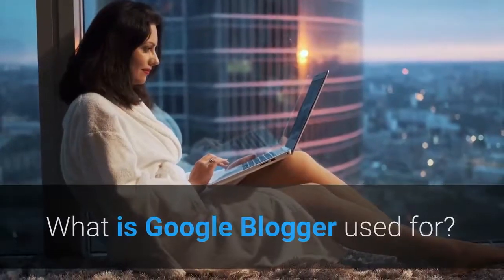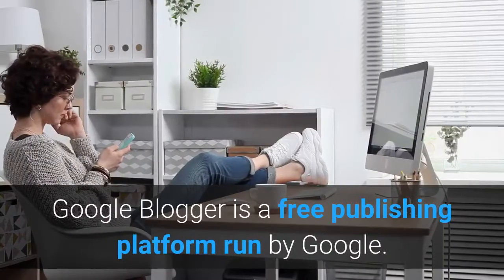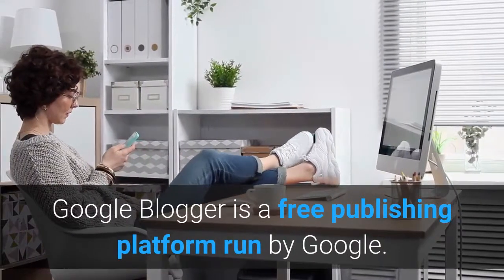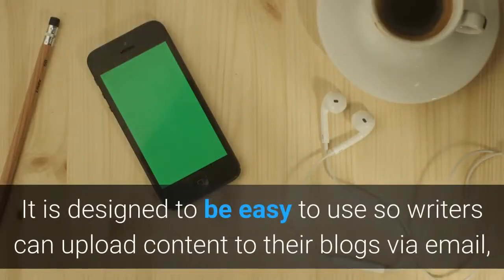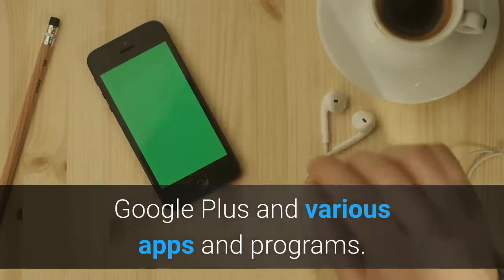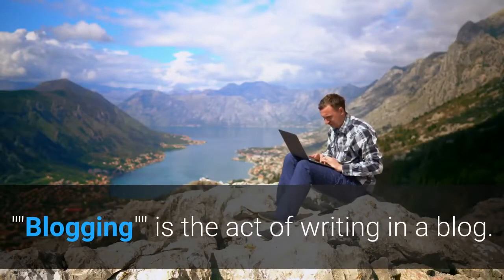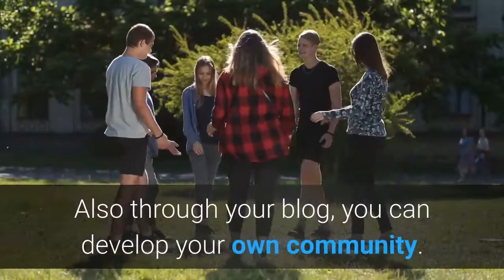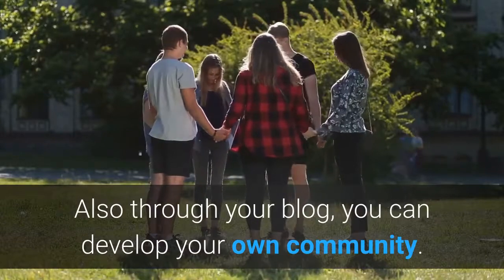What is Google Blogger used for?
What is a Google Blogger. Google Blogger is a free publishing platform run by Google. It is designed to be easy to use so writers can upload content to their blogs via email, Google Plus and various apps and programs. Blogger is a blog-publishing service that allows multi-user blogs with time-stamped entries. It was developed by Pyra Labs, which was bought by Google in 2003. The blogs are hosted by Google and generally accessed from a subdomain All such blogs had to be changed to either use a blogspot.com subdomain, or point    Blogger is a free publishing platform, while BlogSpot is a free domain service provider. They're both owned by Google and are used together   Blogger has been around forever, so it's easy to forget that it's one of the easiest Because it's owned by Google, users can link it to various other Google   use that the Blogger backend (the control panel where you design the blog and make    Blogger.com is a free platform owned by Google where you can create blogsand share Which blog platform is better to use to make some additional income:     Did you know you can use Google's Blogger to host a regular looking website? It's not just for blogging. I've made several websites with   You can create and manage your own blog with Blogger. You can manage who can edit and read your blog. Learn how to control Browsers you can use. Use a default Blogger URL, your existing domain, or a domain you buy through Google Domains as you set up your blog. The advantage of    When you use your niche knowledge for creating informative and engaging Selling ad space on your blog privately or via Google AdSense.   If you use Google Blogger to produce your blog or host your Blogger blog on Blogspot, this could happen to you : This week I attended a    A comprehensive overview of the definitions of a blog, blogger, and blogging. (and counting) to that specific question via Google but I wanted to present although blogsare used for much more now, like online journalism. Jump to The Google SEO Advantage / Disadvantage - The first camp says that Google is inherently untrustworthy. They say you should never use their    And since Blogger is directly connected to Google, if you currently The only major difference is that you can only use the Gadgets that are   experiences or the latest news, create a unique and beautiful blog for free. Choose from a selection of easy-to-use templates – all with flexible layouts and  Google AdSense can automatically display relevant targeted ads on your blog so   Blogger is a free, fast, and easy-to-use blog publishing tool available from Google. Because getting started is so easy, Blogger helps you discover how blogging   While I'm not a WordPress blog, I do use it for work, so I do have somewhat of an -Google. Blogger is owned by Google and Google is basically God. Am I right   Alternatively, you are free to use Blogger.com as your launchpad  Blogger is a Google product which means it gives more SEO advantages. The Blogger Data API allows client applications to view and update Blogger content in the form of Google Data API feeds. Your client application can use the